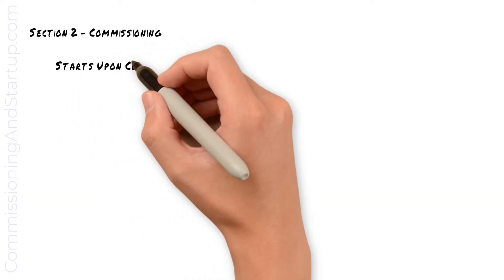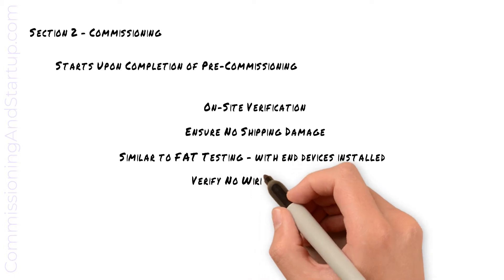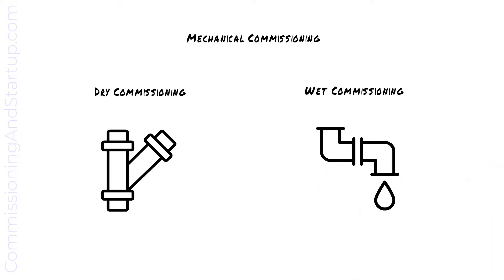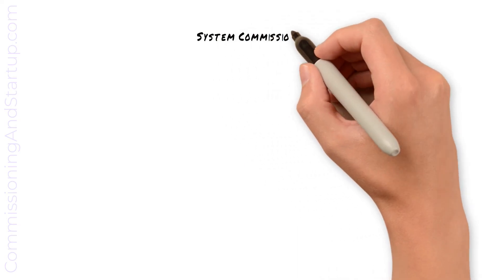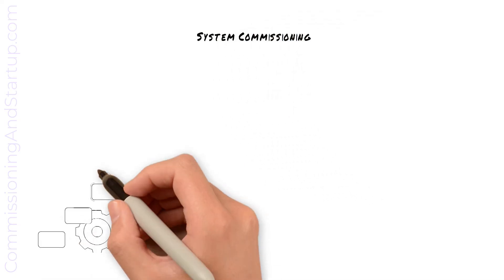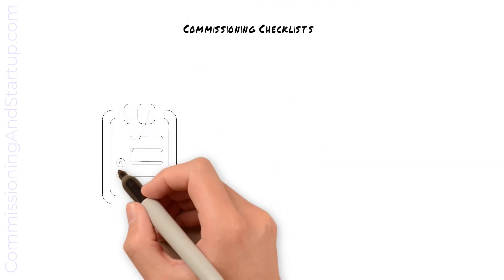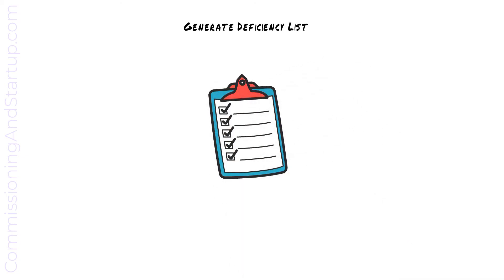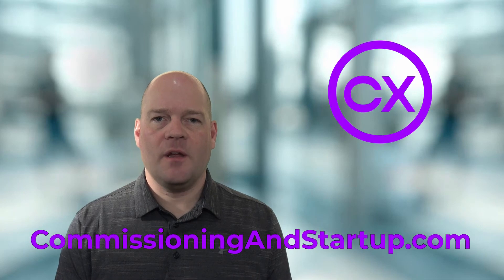What is Commissioning